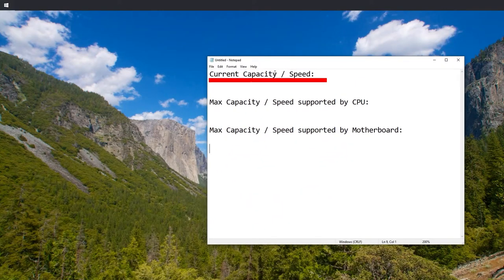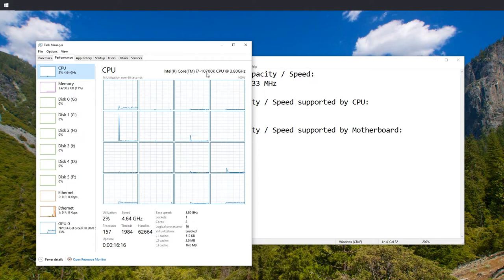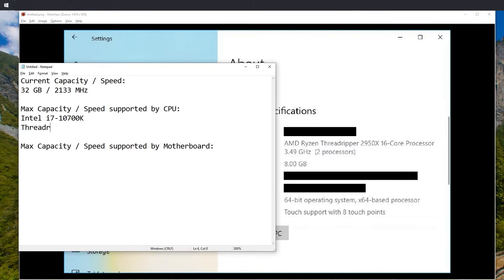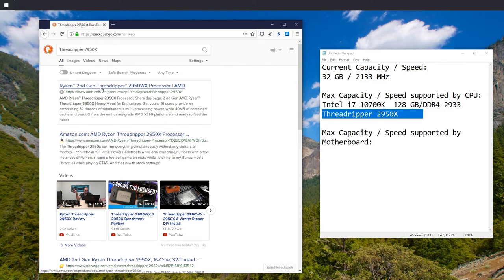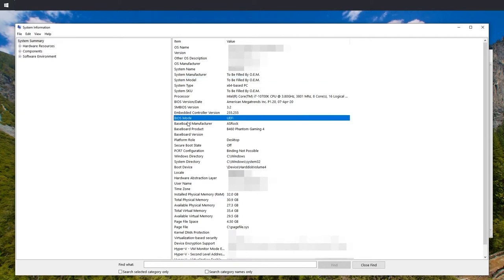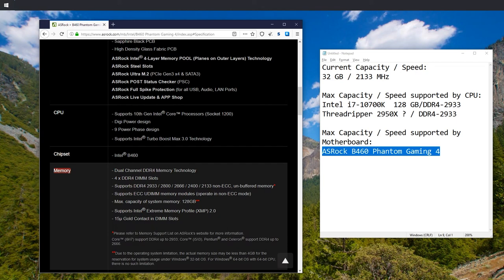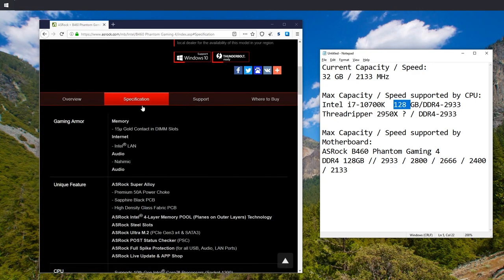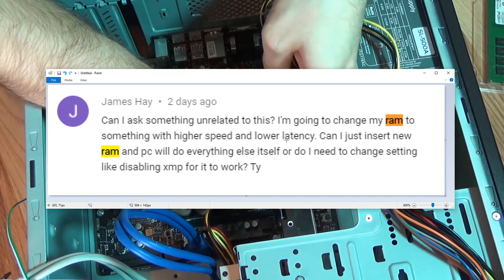Do this before buying new RAM Memory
1. Check current speed
2. Find out max supported speed by CPU
3. Find out max supported speed by Motherboard
4. Afterwards check the new speed/size

EXAMPLE:
1. Current Capacity / Speed:
32 GB / 2133 MHz

2. Max Capacity / Speed supported by CPU:
Intel i7-10700K  128 GB/DDR4-2933
Threadripper 2950X ? / DDR4-2933

3. Max Capacity / Speed supported by Motherboard:
ASRock B460 Phantom Gaming 4
DDR4 128GB // 2933 / 2800 / 2666 / 2400 / 2133

4. After installation:
Check new RAM Capacity / Speed